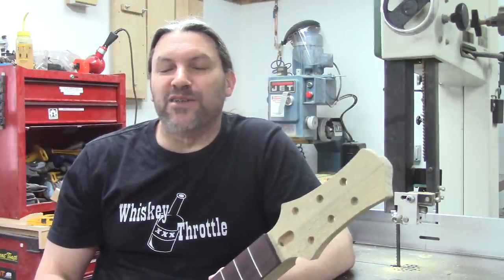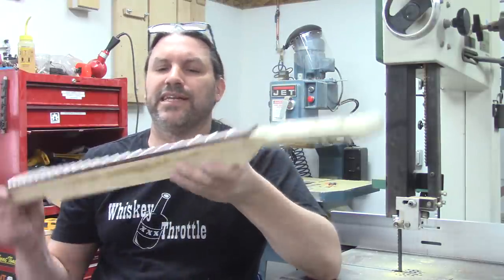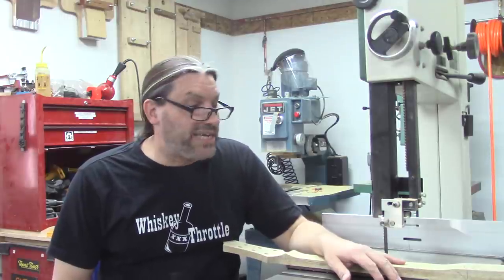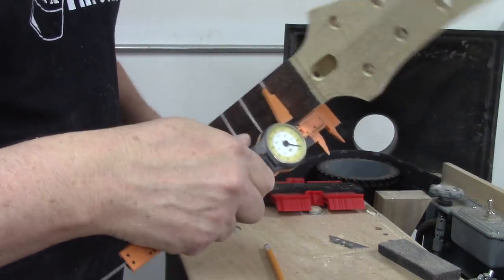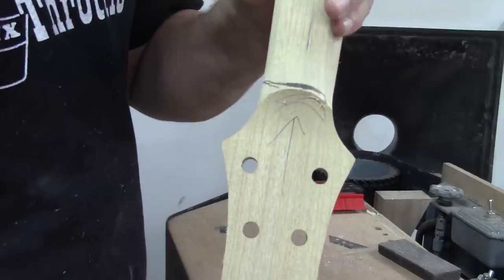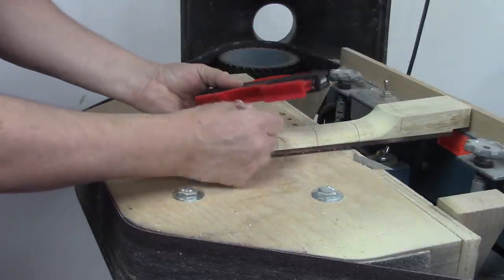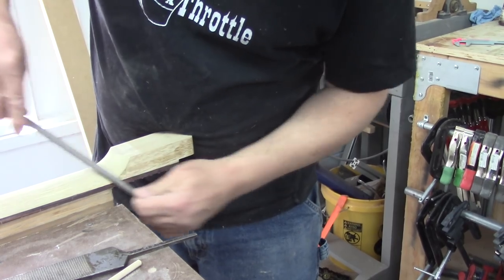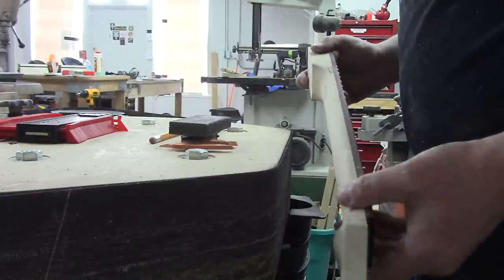How We Shape Guitar Necks The Old School Way... Just Say No To CNC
I can almost hear the feverish typing of CNC builders HAHAHA. I don't really care if you  say no to CNC machines but I do like to create drama for people who are easily upset to, well, get upset by.
People rarely read the description section and everyone who comments about how cool CNC machines are will be directed to read this. If that is you, thanks for being in the sample group.
Actually, this video is all about using our dead-head sander to shape necks the way they did back in the old factories. The last time we did this the camera angle was less then ideal. I hope this video helps sort out what is going on with this shop made tool.
For everyone who is hunkered down in the house or just looking for a little bit of infotainment we are doing a lot of extended videos so you can zone out a little bit.